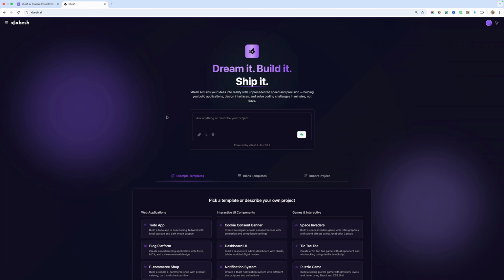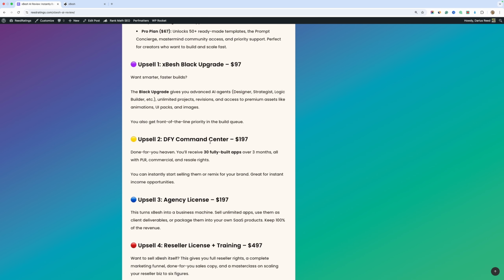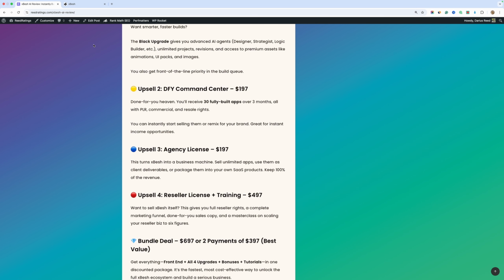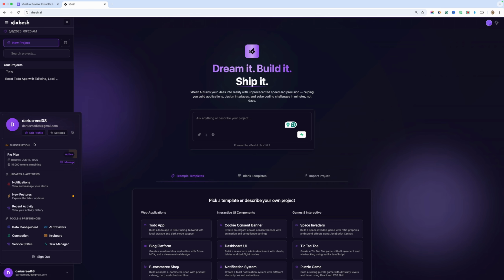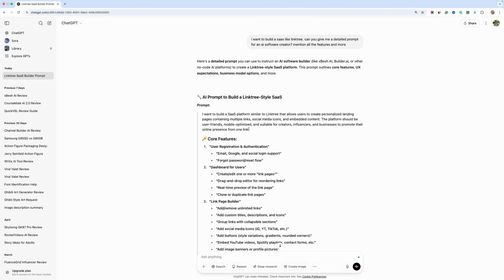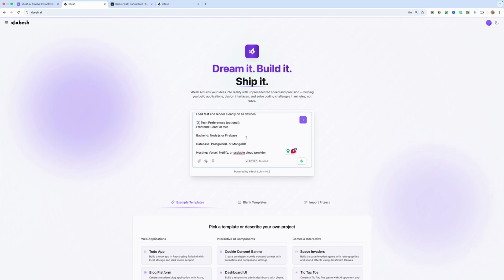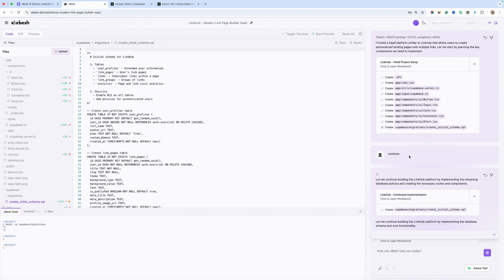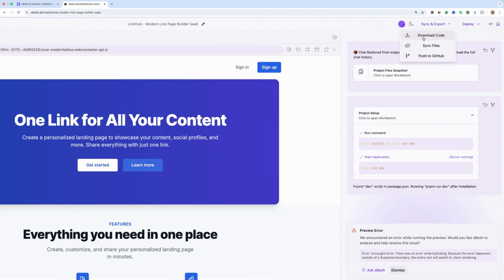xBesh AI Review 🔥 Build Real Web Apps from Text (No Devs Needed!)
Looking for a fast and easy way to launch your own SaaS or web app without coding? In this video, I’m reviewing xBesh AI, an incredible no-code platform that transforms simple text prompts into fully functional, monetizable apps—design, backend, Stripe integration, hosting… It’s all done for you in under an hour! ⚡

🧑‍💻 Whether you're a creator, coach, freelancer, or entrepreneur, xBesh helps you skip the tech headaches and build apps fast—no developers or tech skills needed.

💸 xBesh Launch Deal:
Launch starts May 8 @ 11AM EST and ends May 14 @ 11:59PM EST
After that, prices go up, and bonuses might disappear! Don’t miss it.

🔍 What You'll Learn in This Review:
✅ How xBesh turns ideas into real web apps
✅ What makes it different from other no-code tools
✅ All pricing options (Starter, Pro, Black Upgrade, DFY, Agency & Reseller)
✅ Real user benefits & how to get the most out of it
✅ Why this tool is perfect for non-techies and digital entrepreneurs

🎁 BONUS ALERT: When you get xBesh through my link, you’ll unlock exclusive bonuses to help you build and launch even faster.